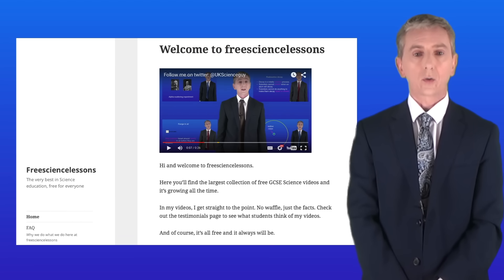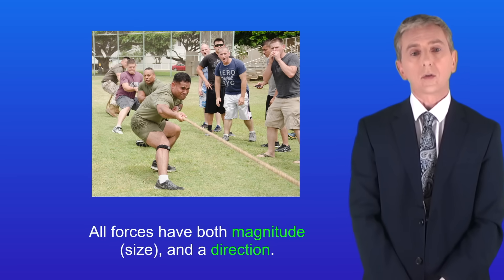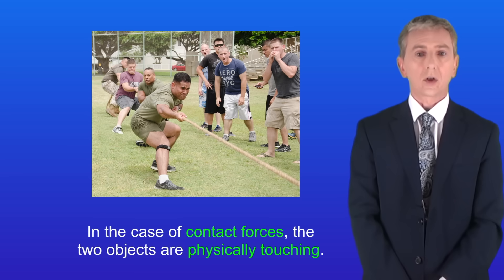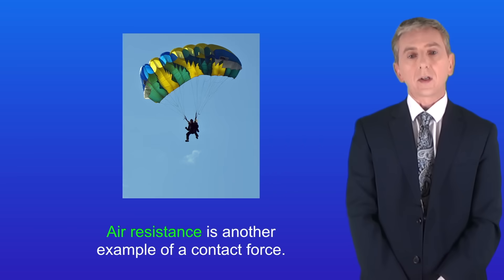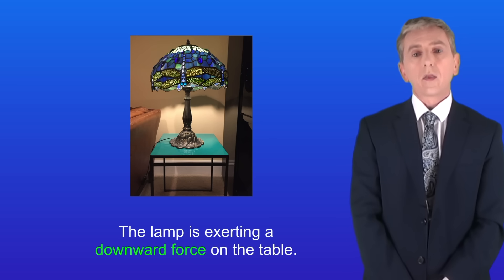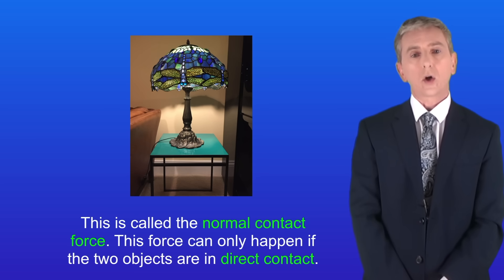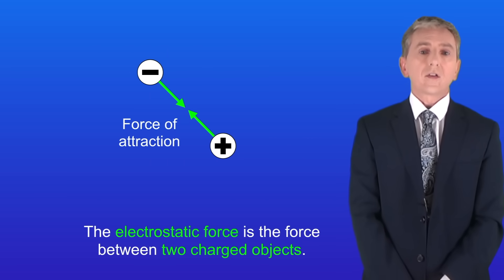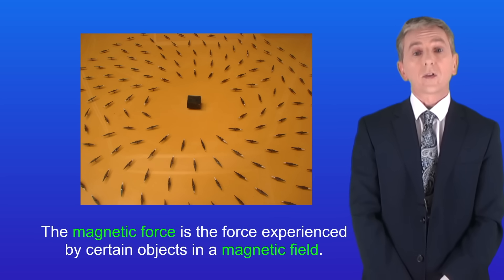GCSE Physics Revision "Contact and Non-contact Forces"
In this video, we look at what is meant by contact and non-contact forces. We then look at examples of these forces.

Boat landing on water
Steve Hillebrand

Skydiver
Robert Frola

Tiffany Lamp
Shaun Donnelly

Compasses around magnet
Nevit Dilmen